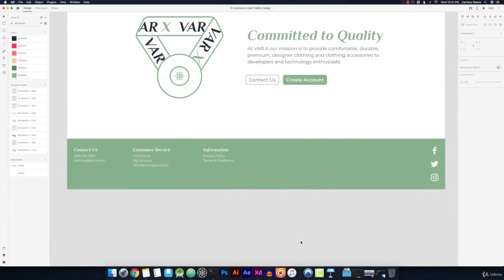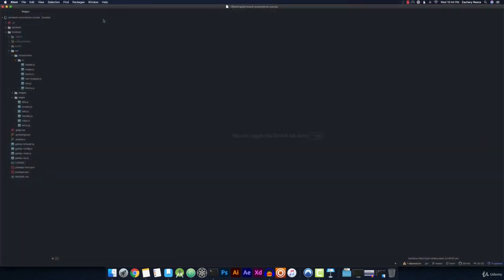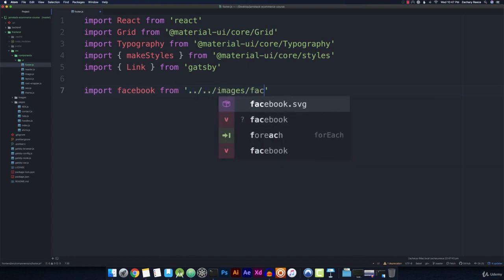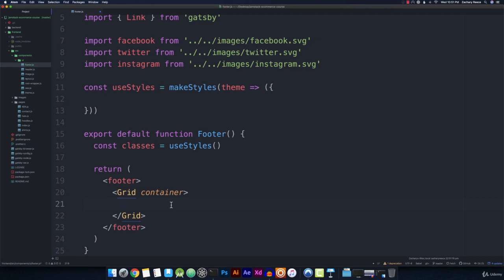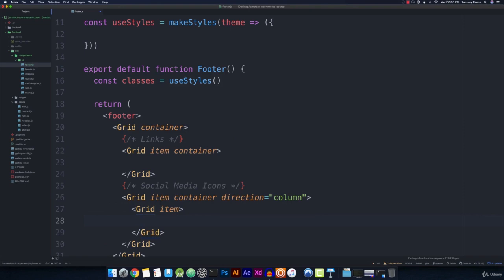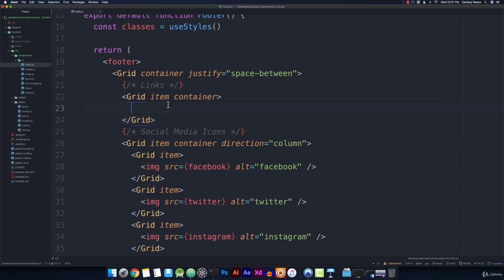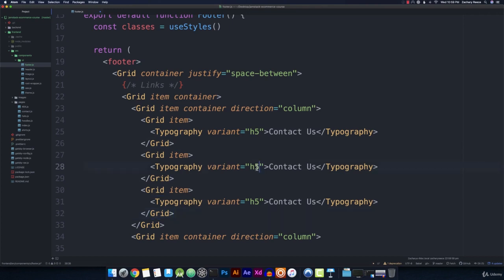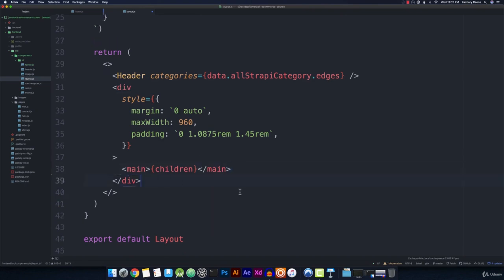025 Creating A Footer